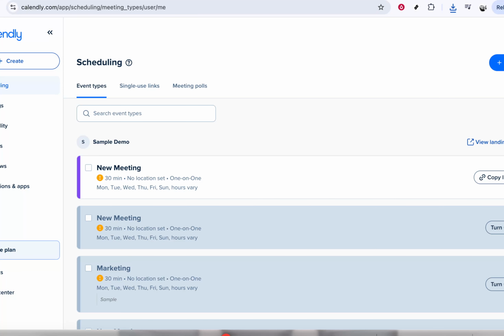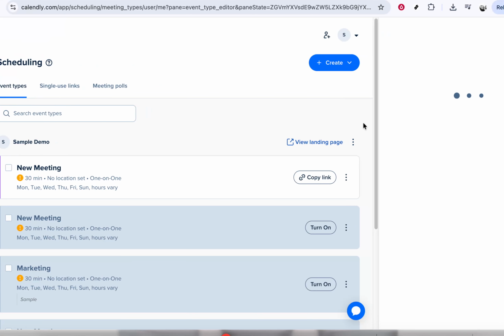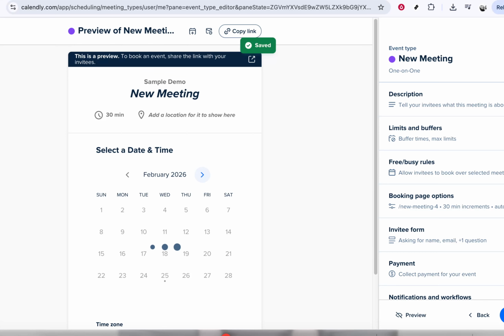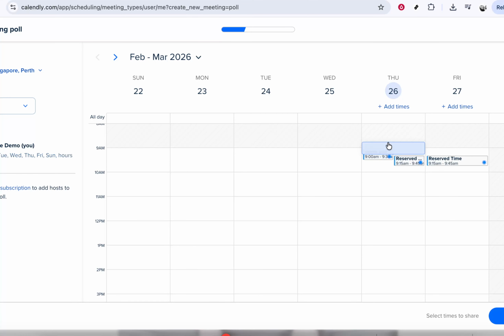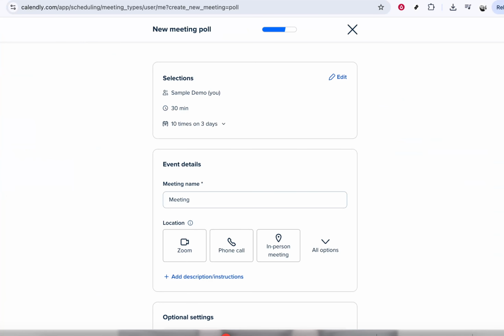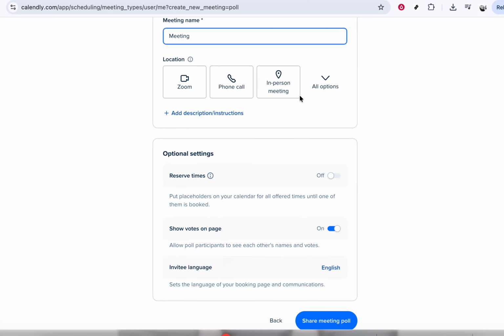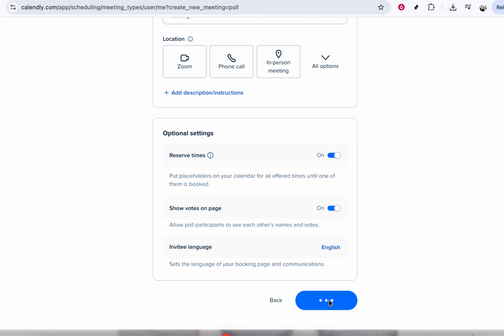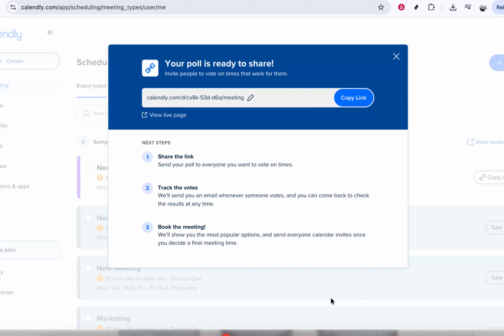How to Use Calendly Polls for Date Selection | FULL GUIDE 2026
In this video, you’ll learn how to use Calendly polls for date selection so you can collect availability from invitees and easily find the best time for meetings.